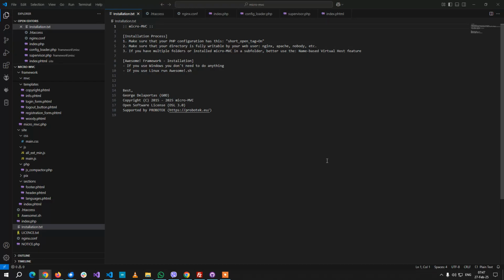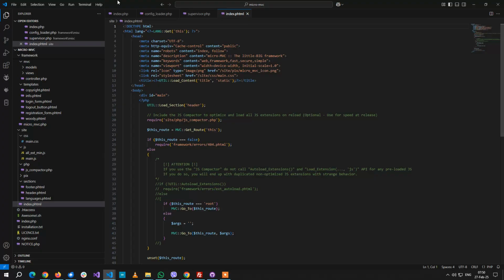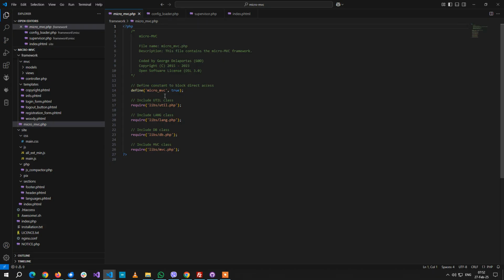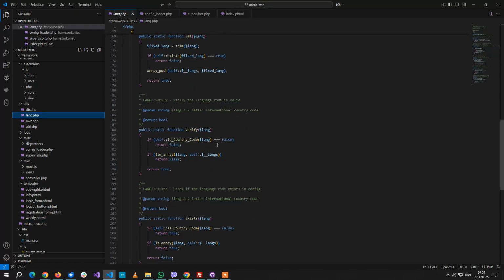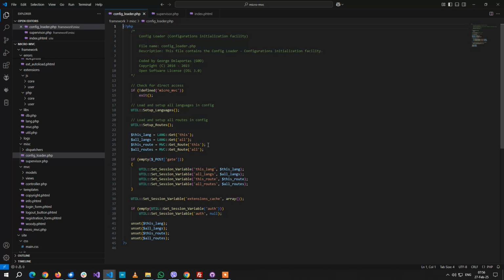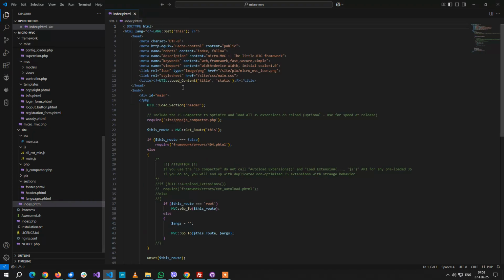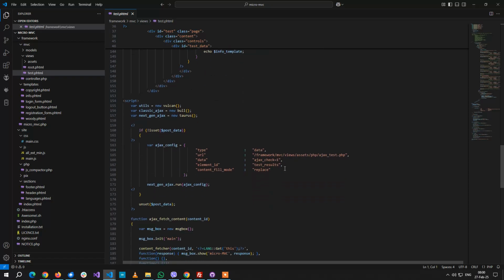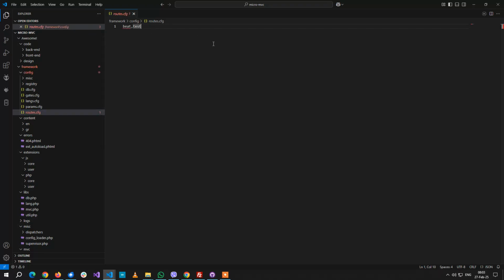micro-MVC - Part 2